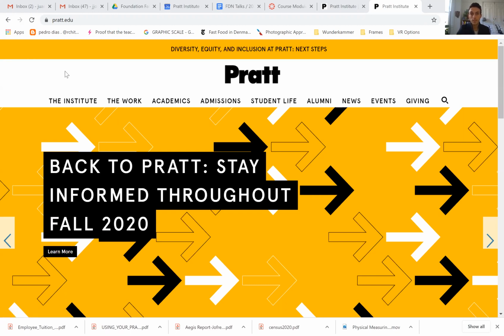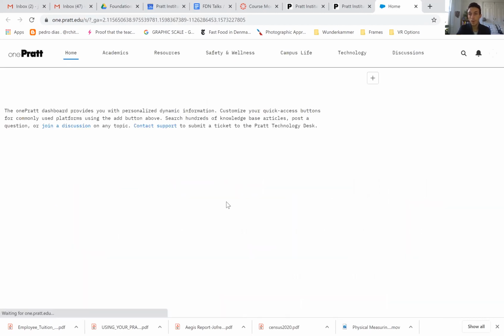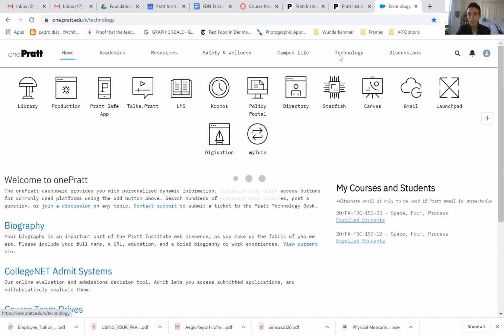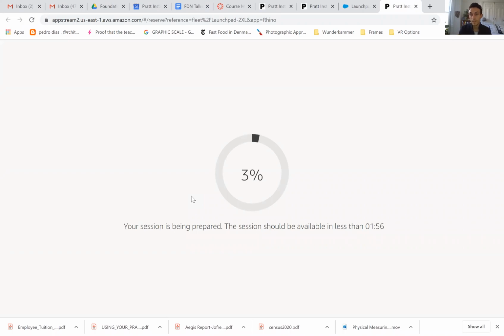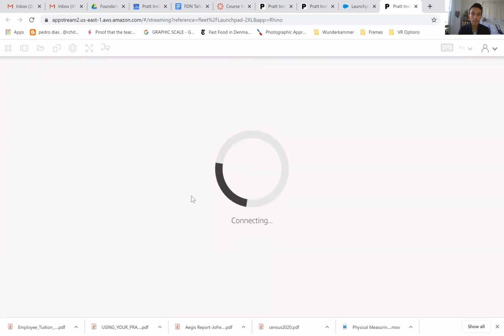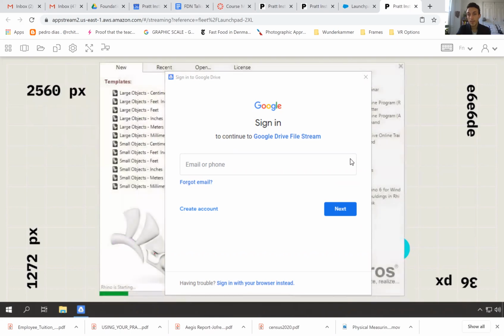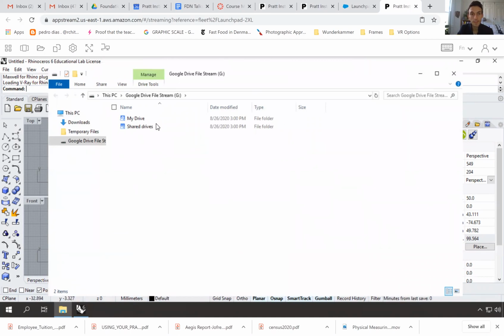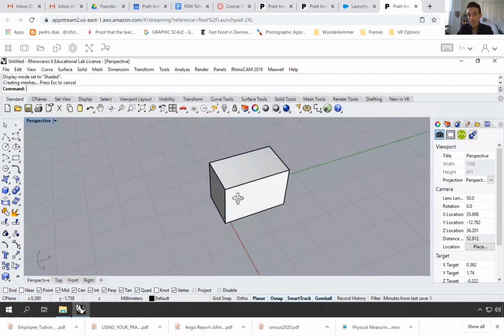Rhino on LaunchPad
How to open Rhino using Pratt's LaunchPad system!